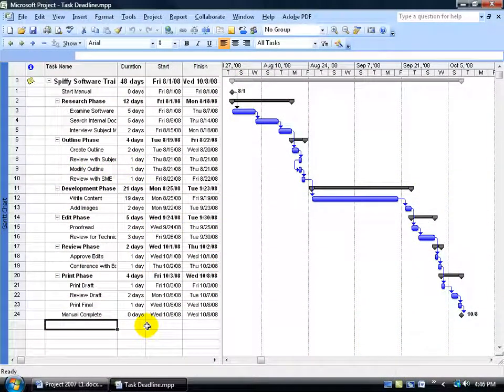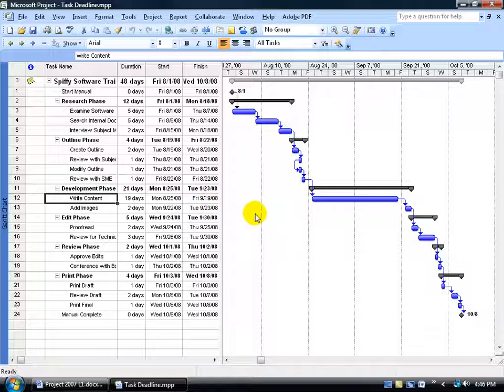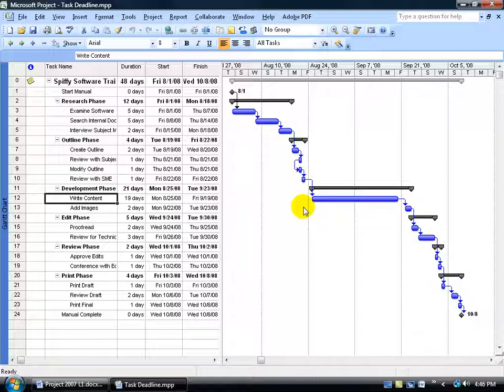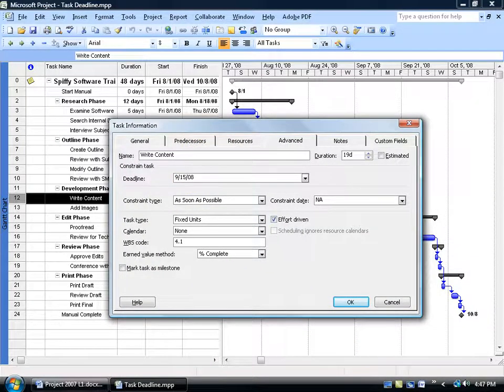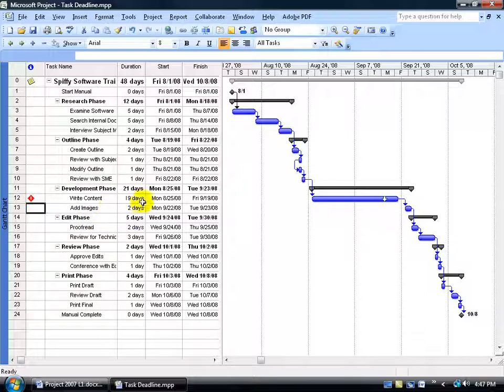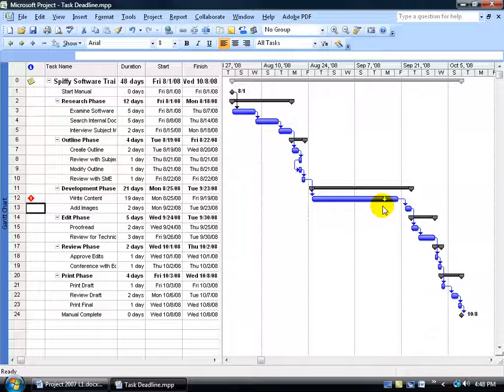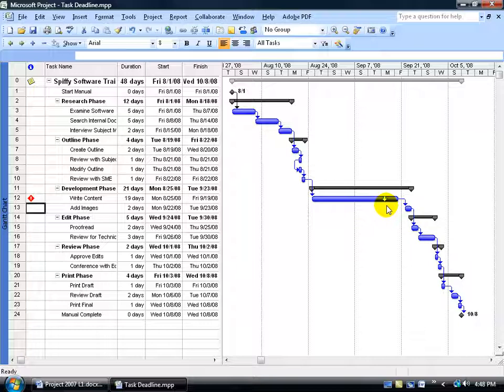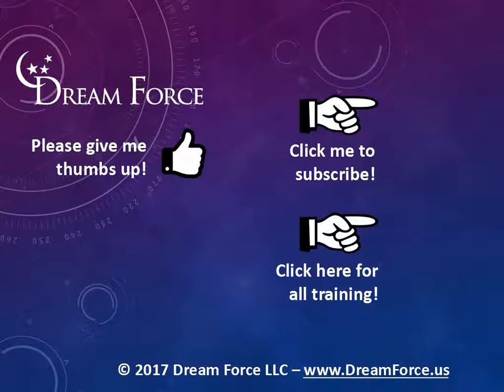Project 2007: Setting A Task Deadline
Project tutorial on how to apply a task deadline where it displays an arrow marking the date the task must be completed by, but without affecting the scheduling.